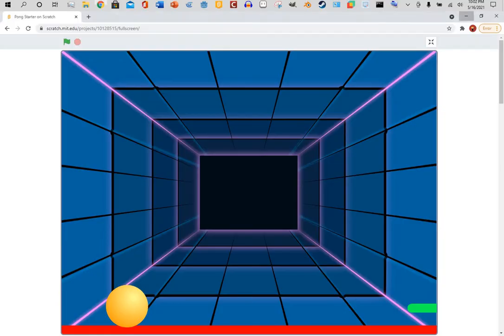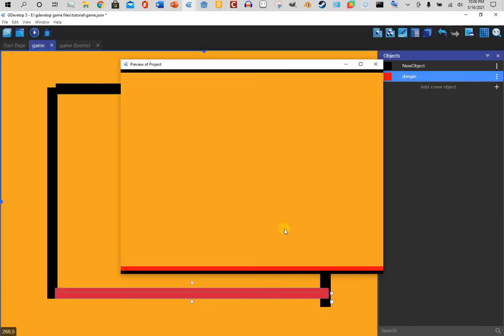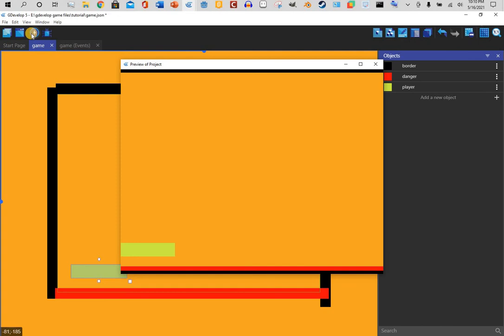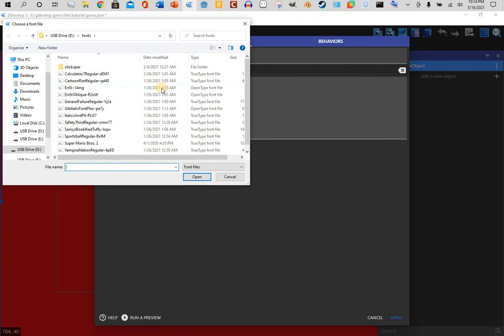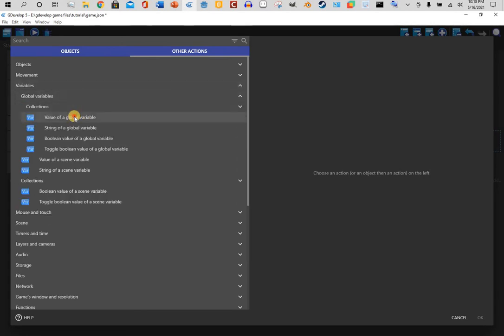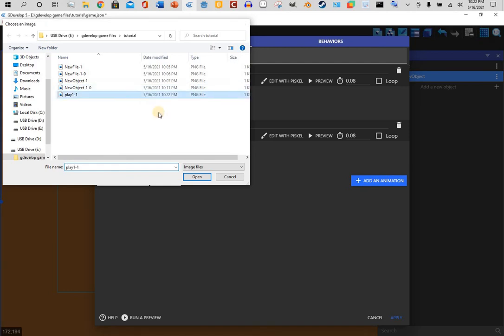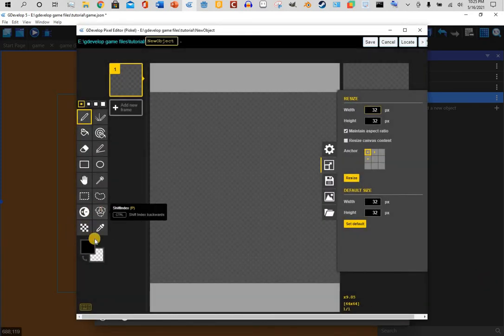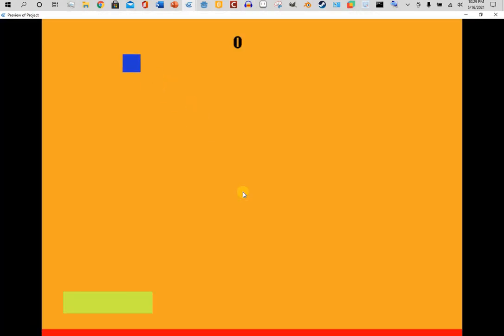scratch Pong game made in gdevelop || tutorial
In this tutorial, we will be taking an introductory scratch game and remaking it in g develop. try to follow along if you can.